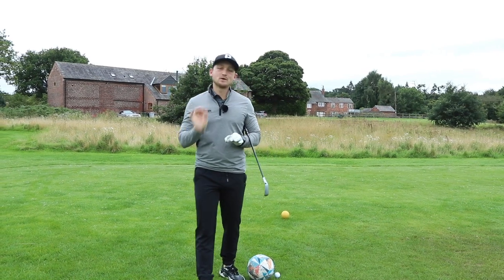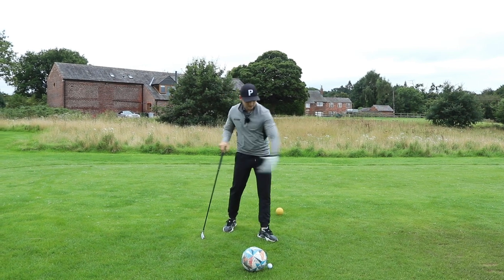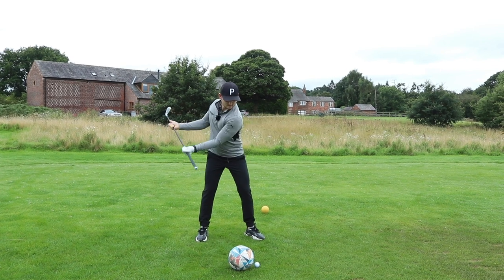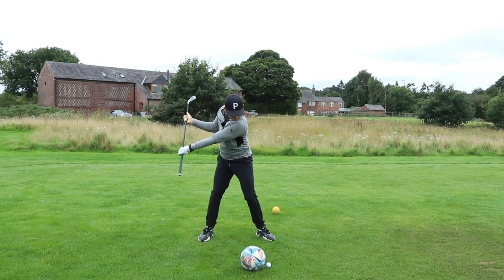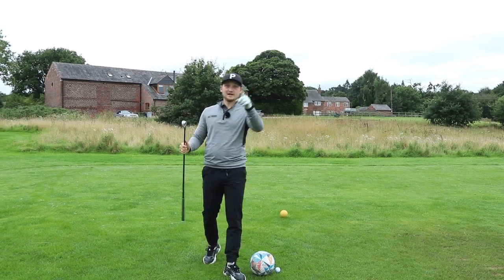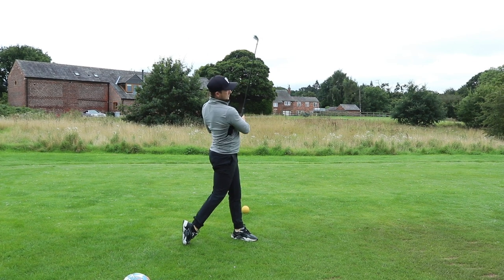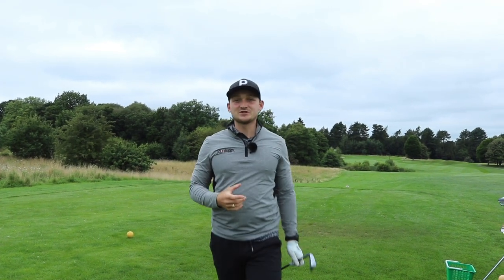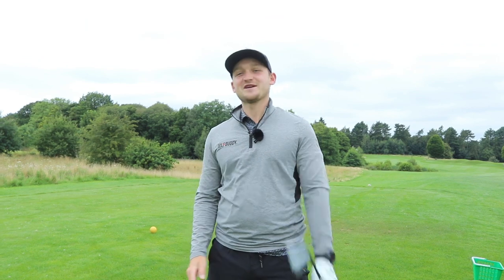The SECRET to GREAT ball striking with your IRONS LIFT YOUR HEAD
YOU MUST WATCH THIS if you are not happy with the strike of your irons! This is the secret that you are looking for to get that towards hit on your long and short irons

All the best golfers in the world do this and many club golfers don't! its now time to bring this lifting your head in the downswing move!! TRY this now and chance that pure ball then turf strike!

It's so frustrating isn't it? THAT YOUR GOLF SWING IS NOT IMPROVING AND YOU ARE NOT STRIKING YOUR IRONS?

▶️Simple golf tips community to get your PDF!